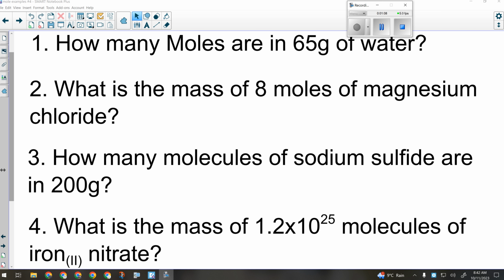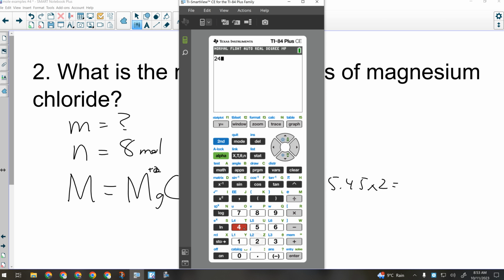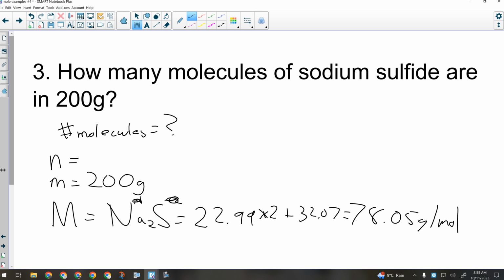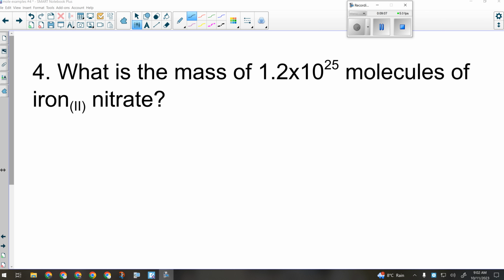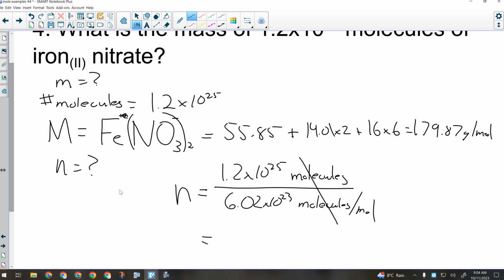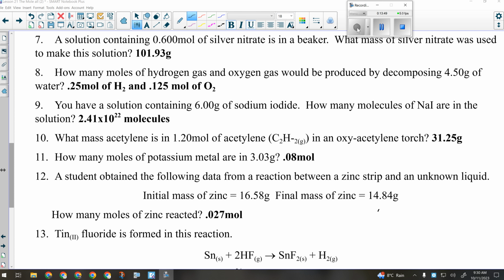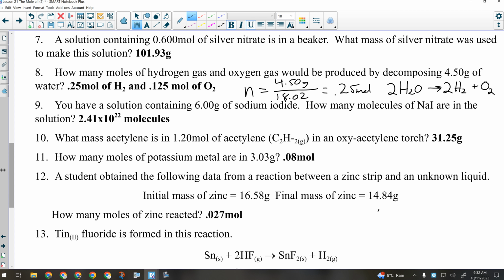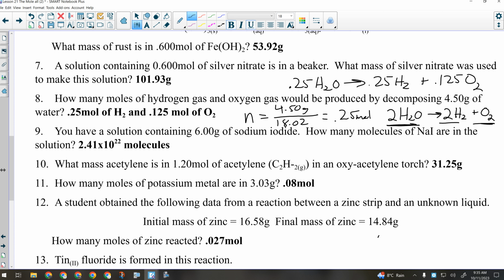Science 10 Chemistry Lesson 21 The Final Day of Moles